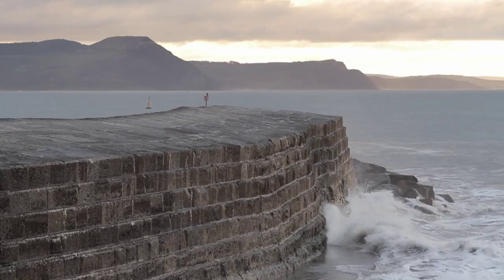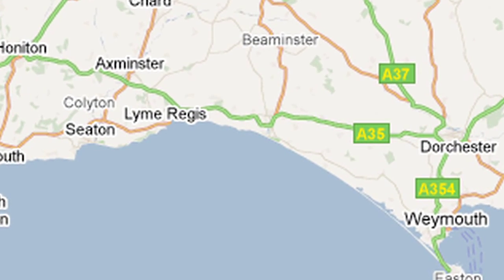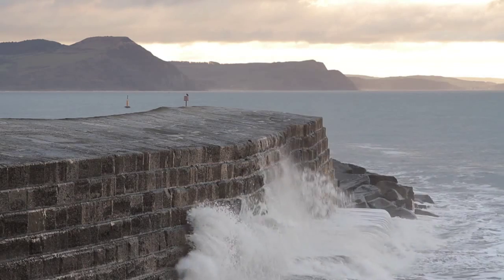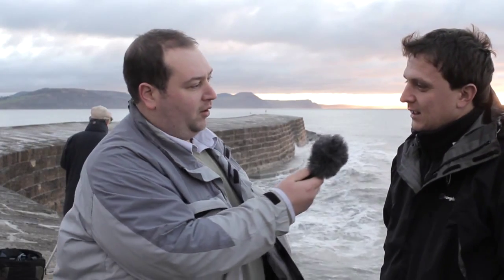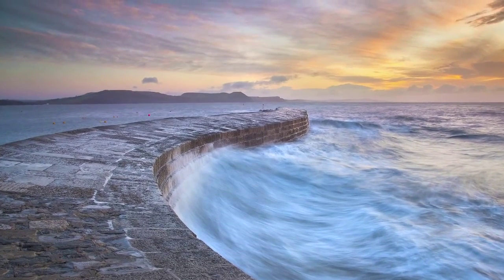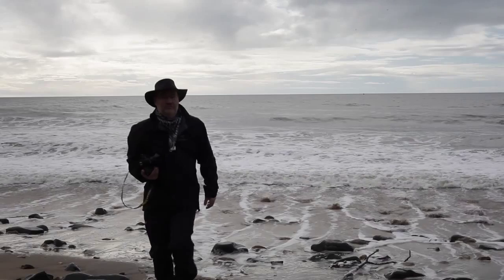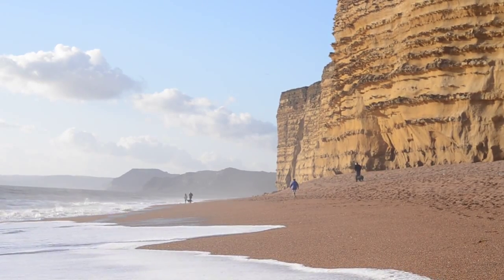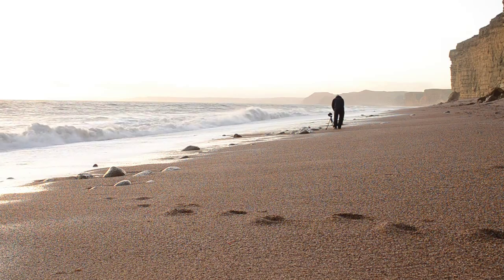Zeiss Landscape Photography Day .m4v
Robert White and Carl Zeiss and Lee filters  landscape photography day